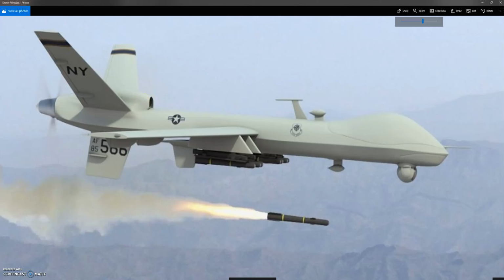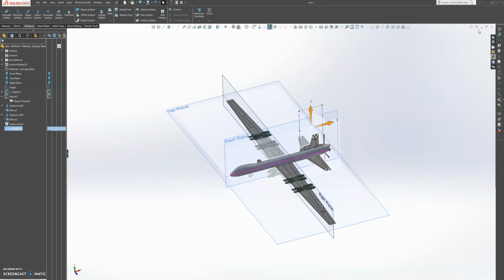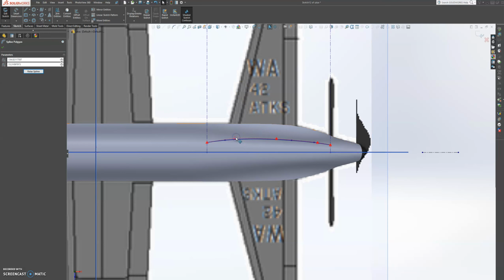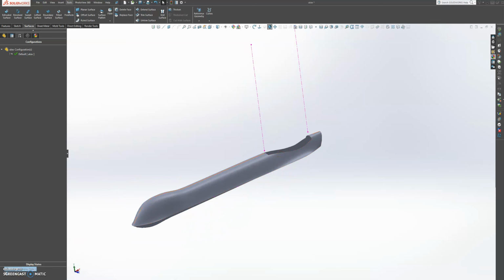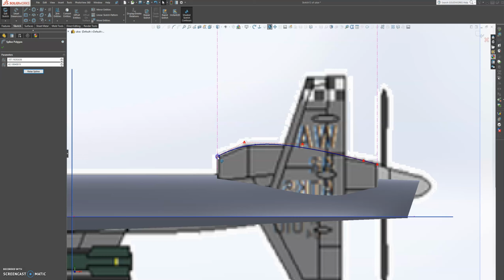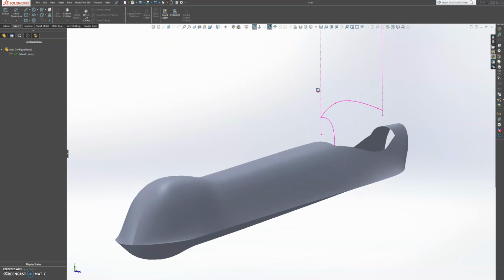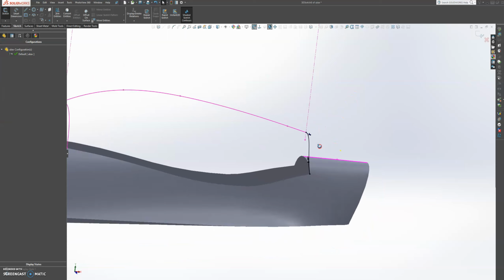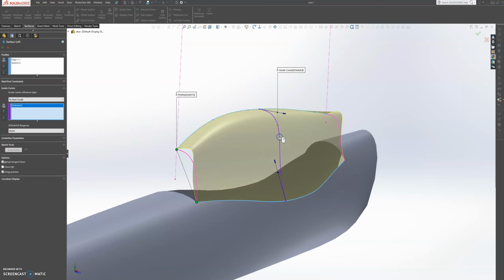Area 51-uav-solidworks tutorial part-5